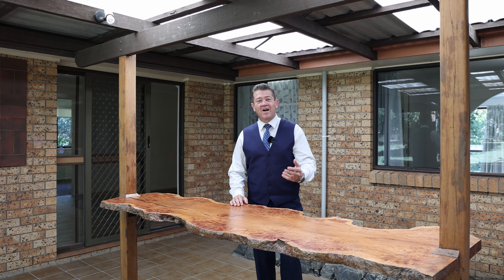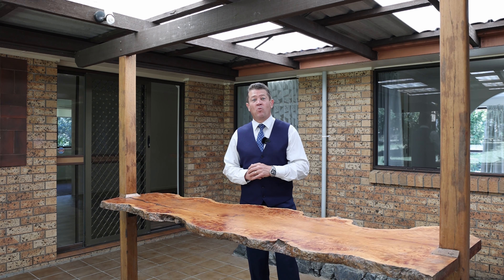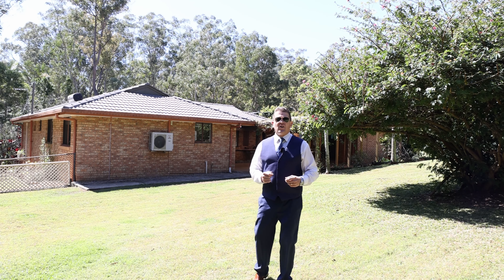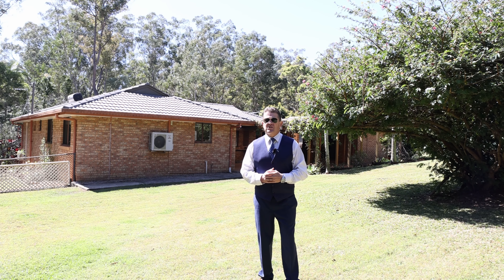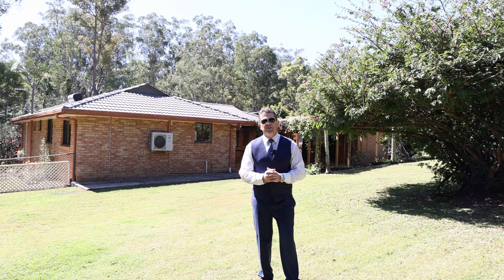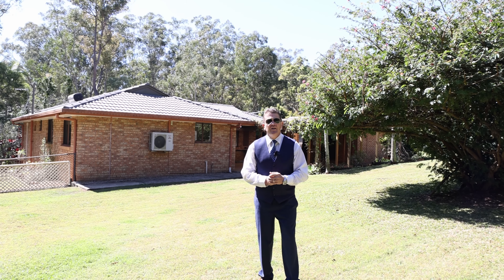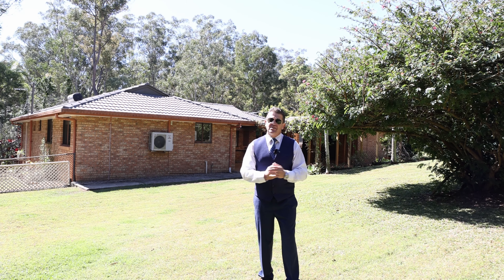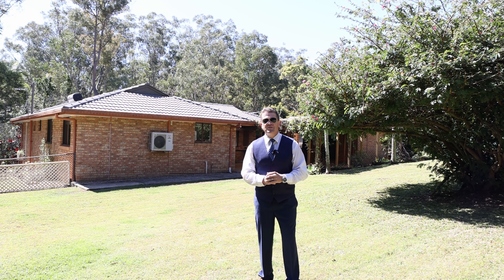57 School of Arts Rd, Redland Bay